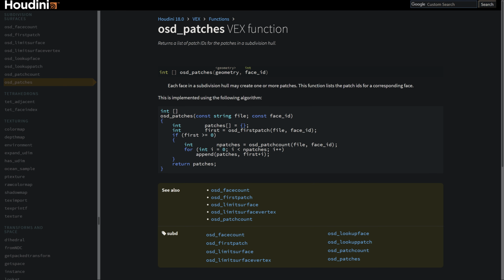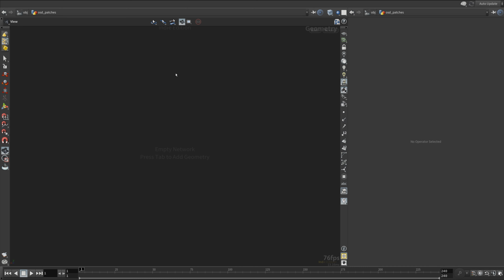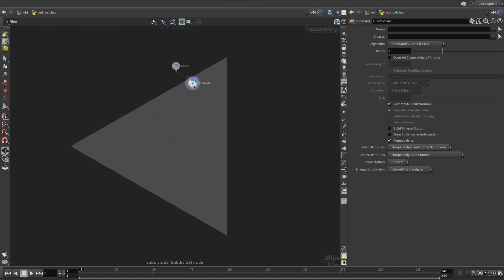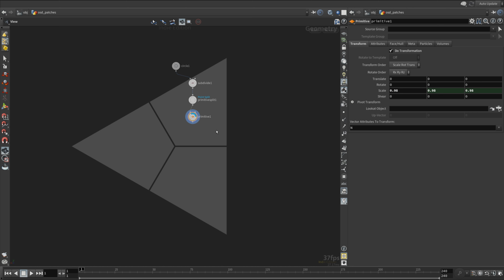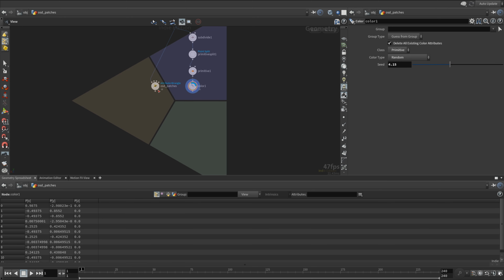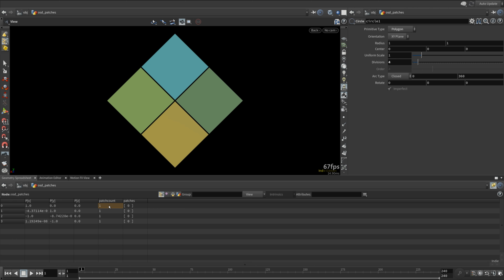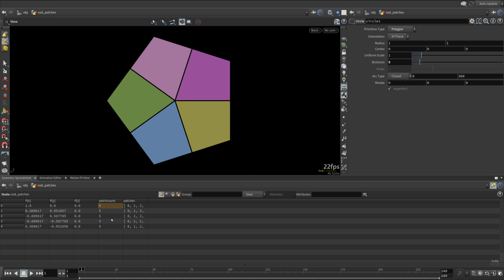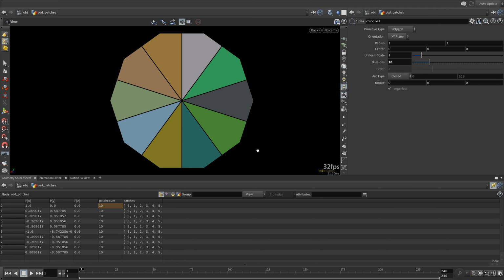Limit Surface Sampling - Introduction & OpenSubdiv Patches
To generate interpolating surfaces for other subdivision schemes we need a method of determining the position and the normal at a set of points on the limit surface. Because the surface is the result of repeated application of a subdivision step, we can analyze the behavior of a small neighborhood of points as they converge to the limit surface in order to determine the surface properties at the point of convergence.

Learn high-end VFX production-focused VEX methods with Pragmatic VEX.